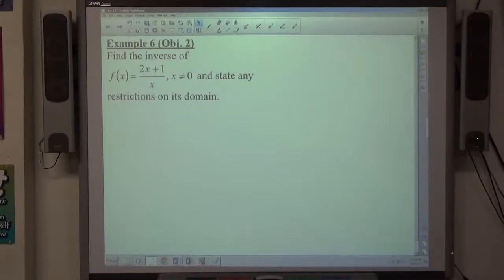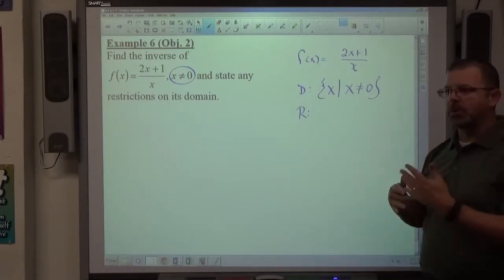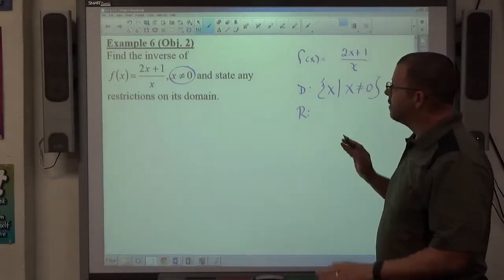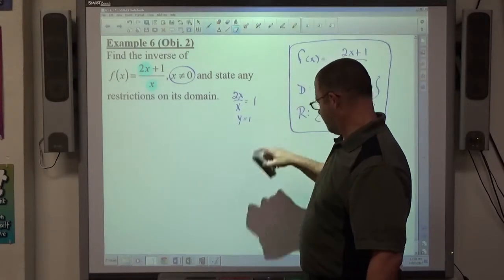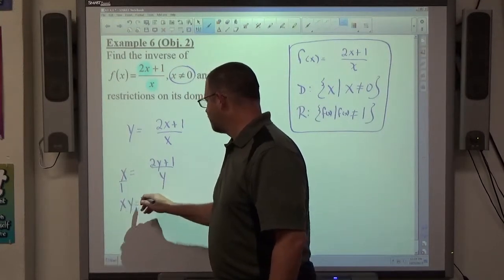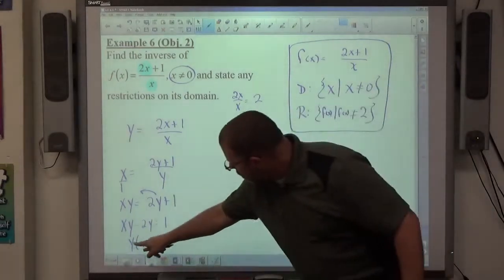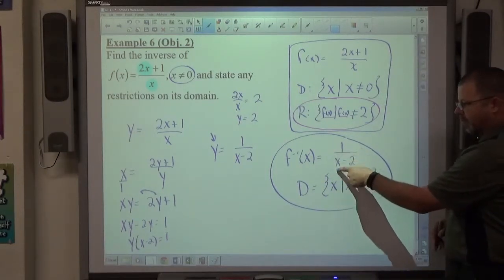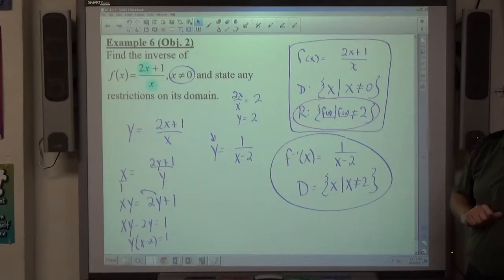Geo Trig 4.1 Example 6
Find the inverse of a rational function and state its domain.